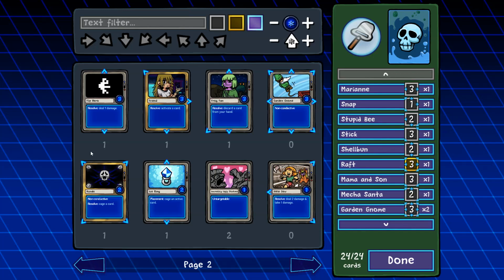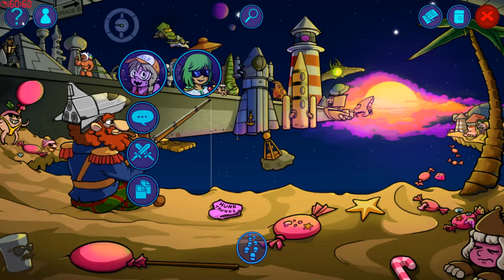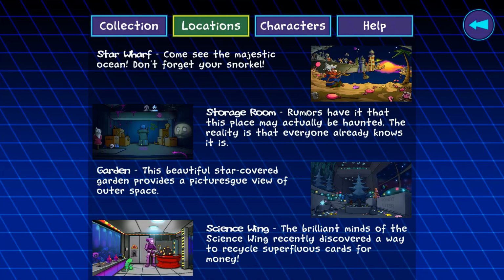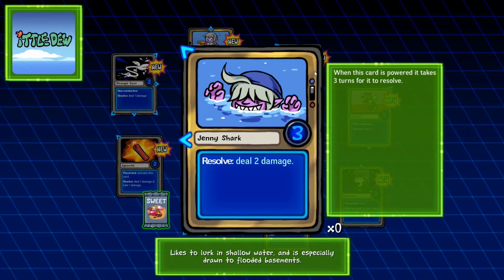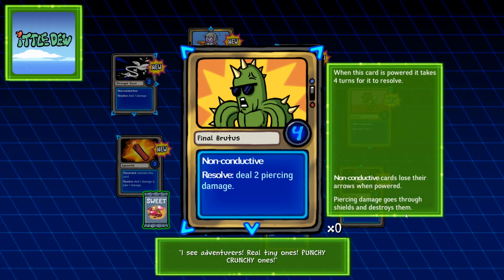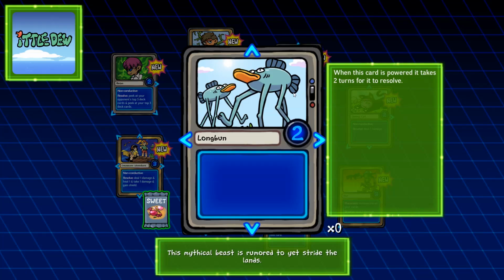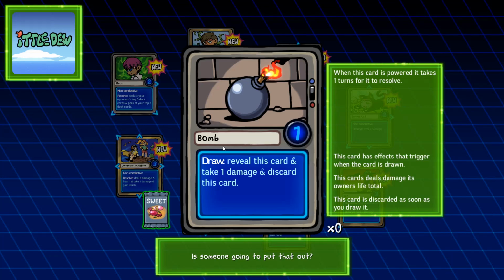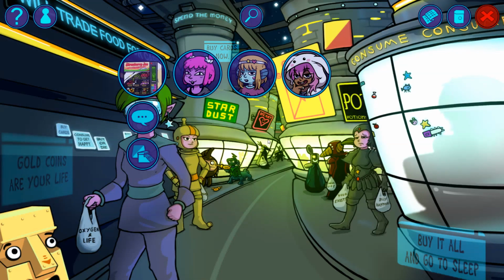[Let's Play] Card City Nights 2 - Episode 7 "Sweetly Packed"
Before I knew it, I had spent an entire episode just looking at cards. Fancy that.